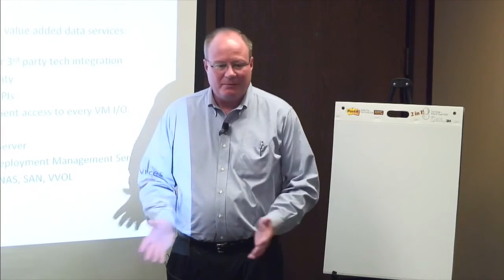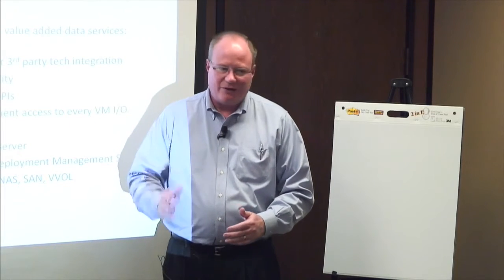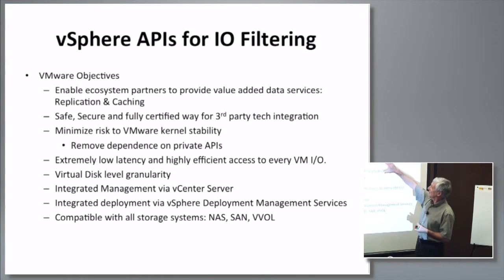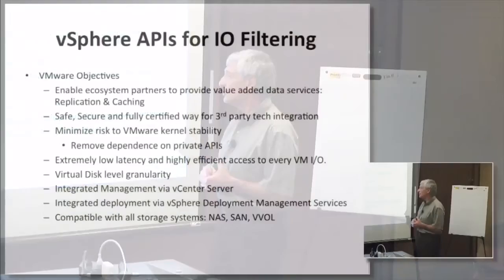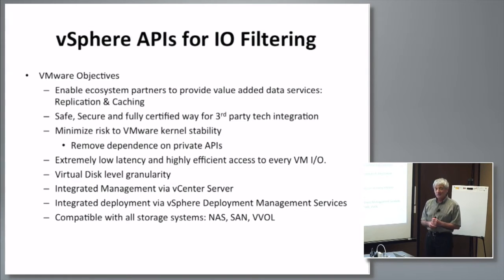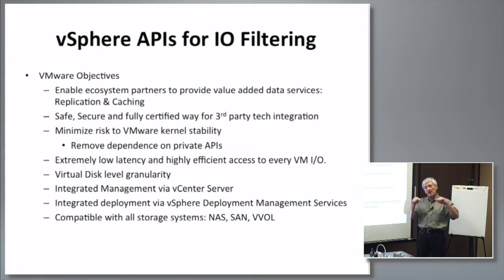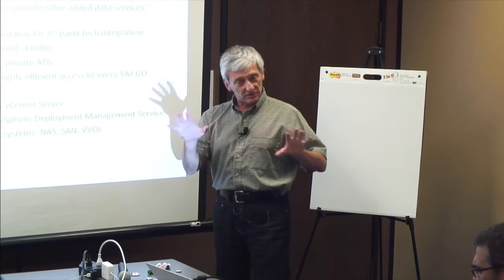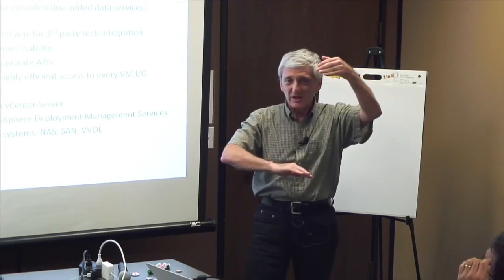SanDisk APIs for IO Filtering Overview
Rich Petersen, Director of Marketing, and Serge Shats, Engineering Fellow, discusses VMware APIs for I/O Filtering and SanDisk's implementation.  Filmed at Tech Field Day Extra at VMworld 2014 on August 26, 2014.